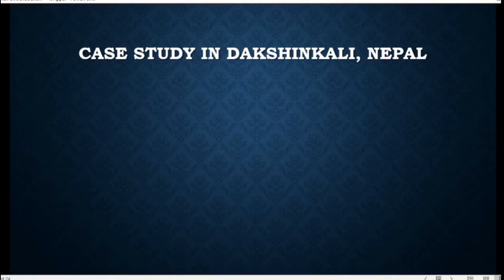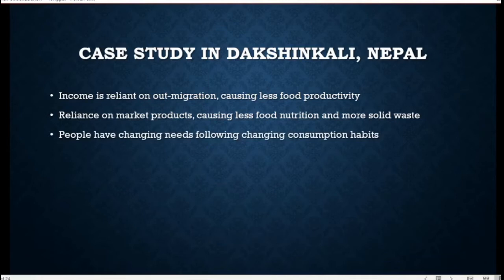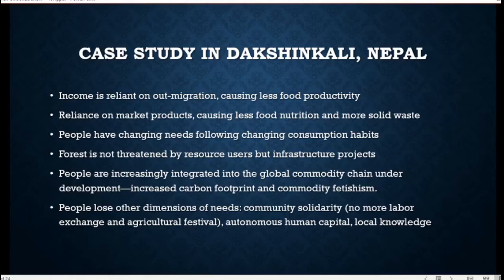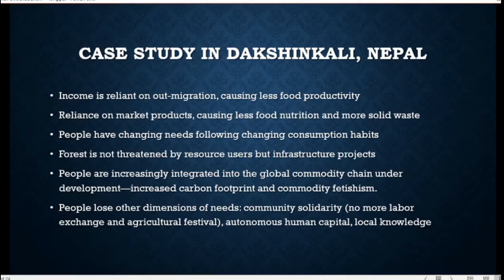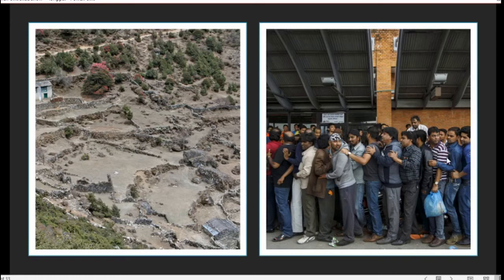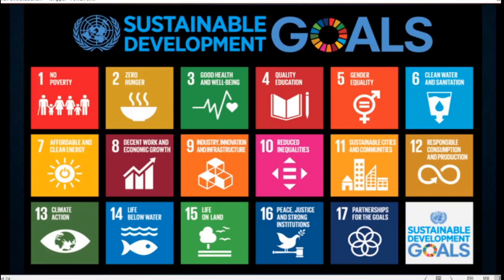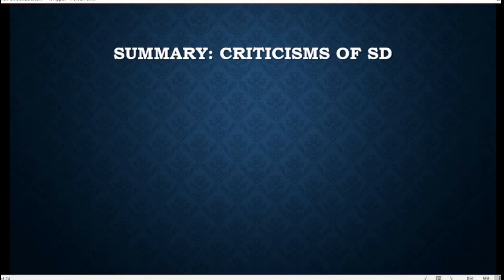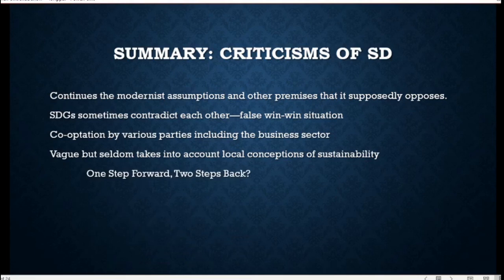CES 540 Lecture 6 & 7 Part 3 Contradictions and Criticisms of Sustainable Development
Contradictions and Criticisms of Sustainable Development